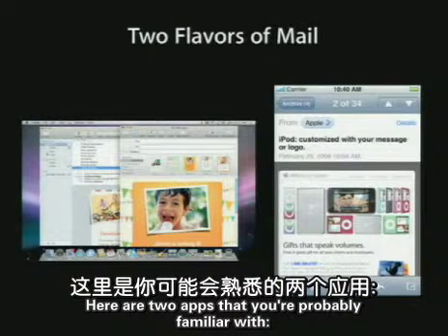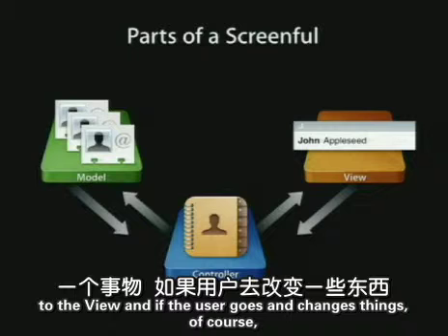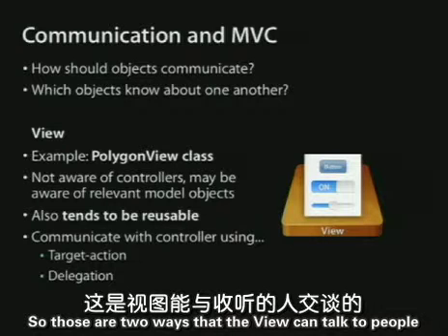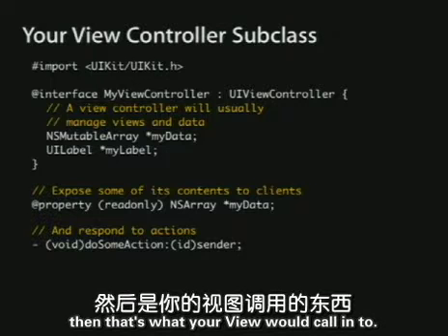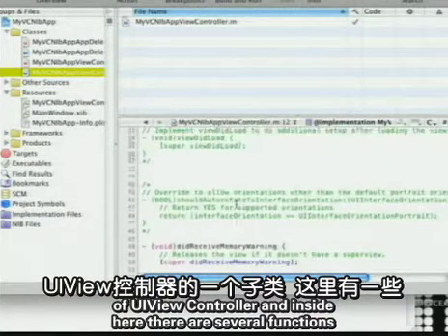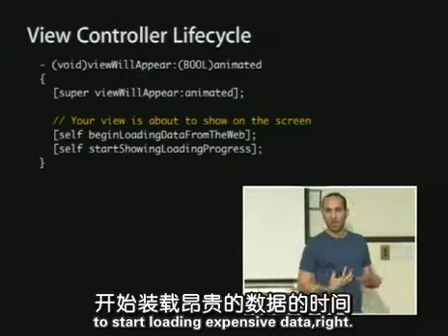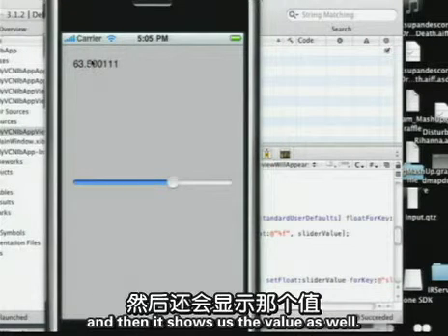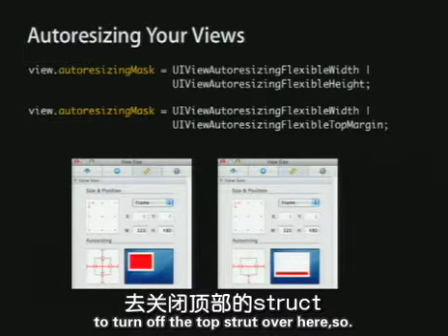Stanford iOS中文課程網易2010 fall winter 06 Designing iPhone Apps,M V C,View Controllers Jan 21 2010